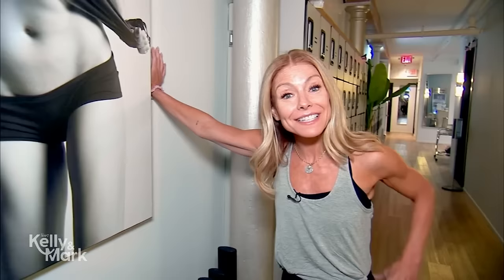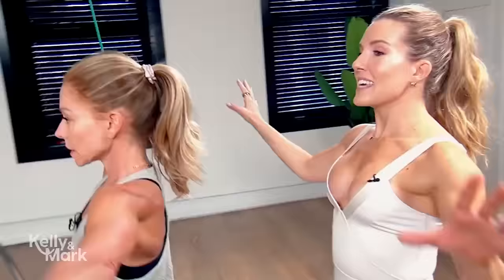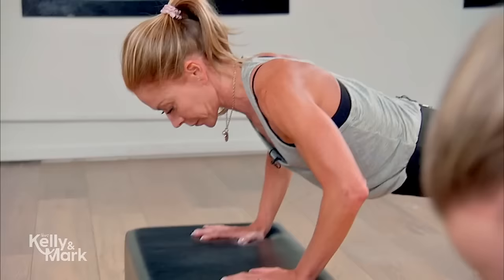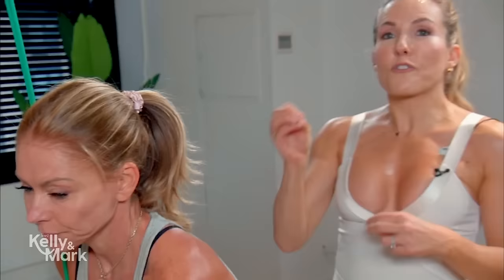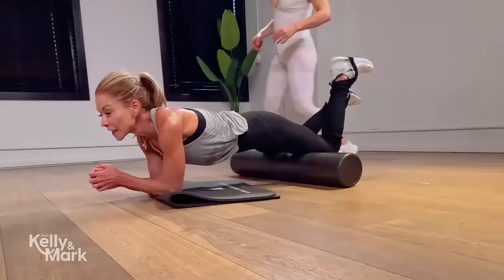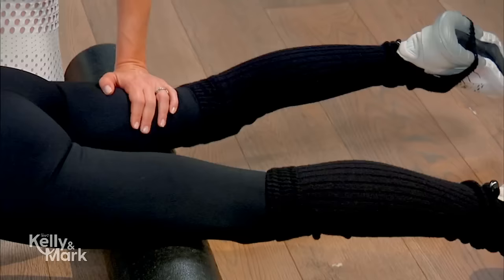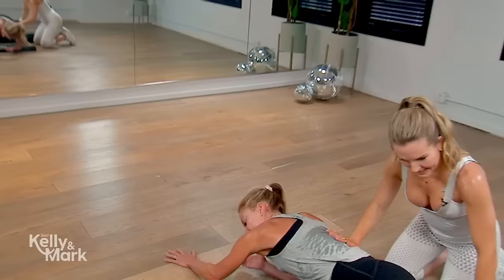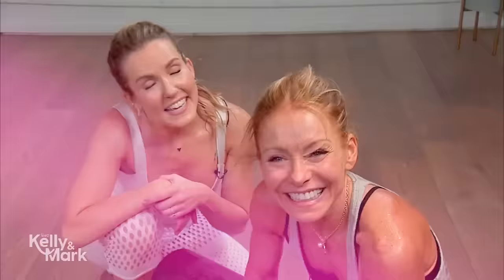Strive for More in ‘24: Kelly Ripa's Workout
Kelly shares a look at her workout.